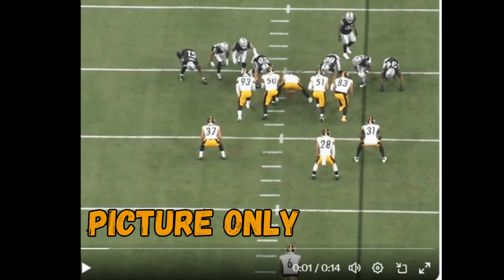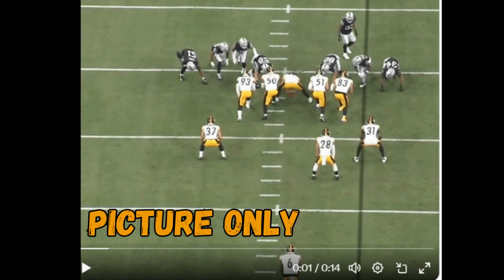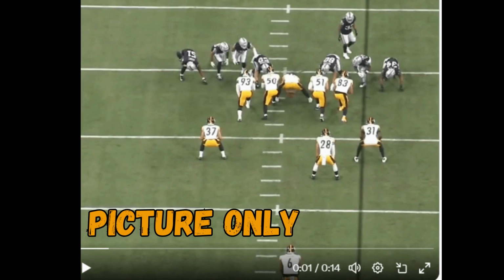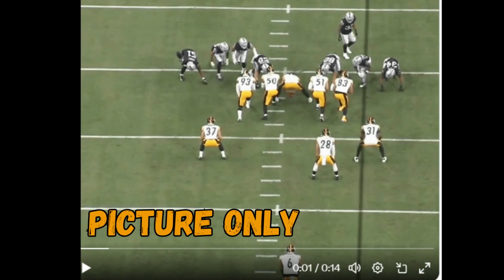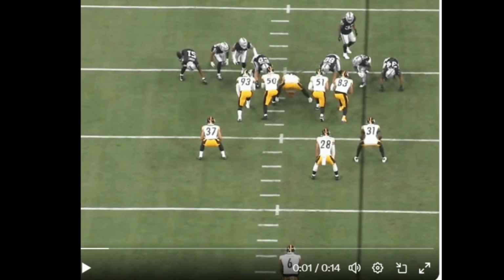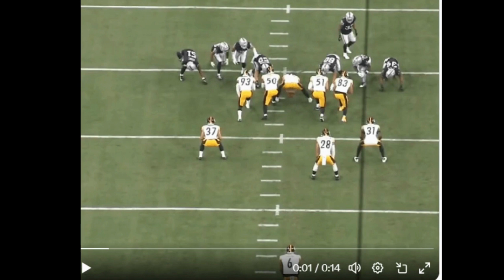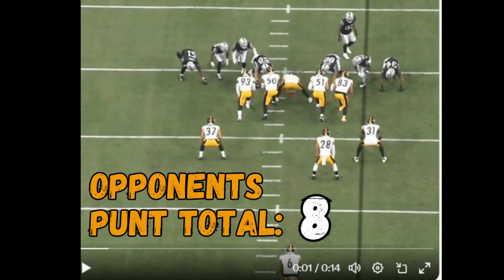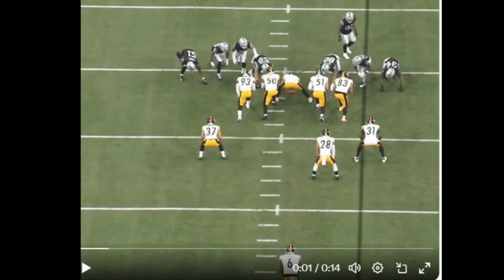The Steelers Punt team Coverage Is Full of Hard hitting Blokes!!!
G'day Steeler Nation Australia, World Wide And Steelers Universe!
I have been A Pittsburgh Steeler Fan for now 20 years!!!